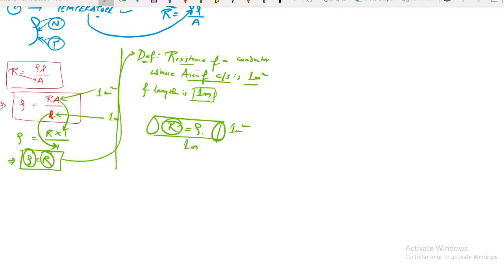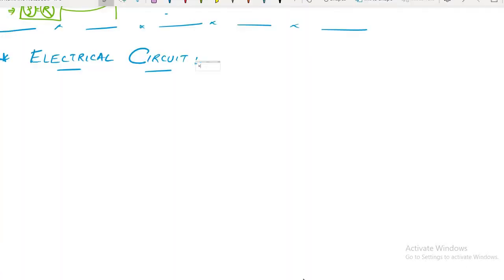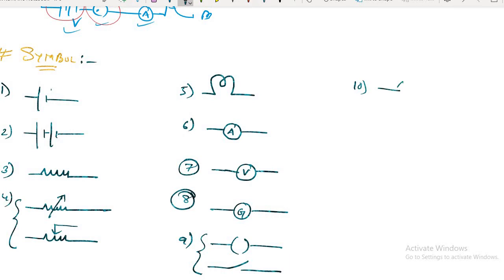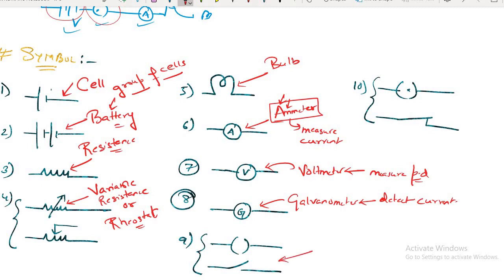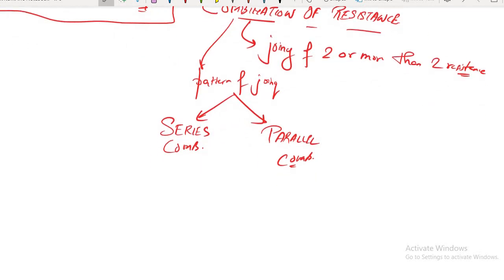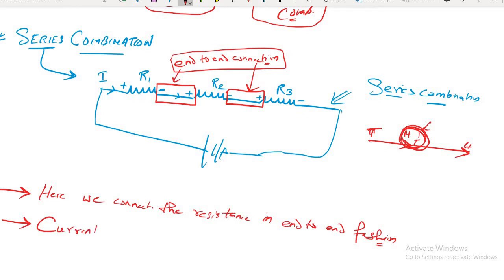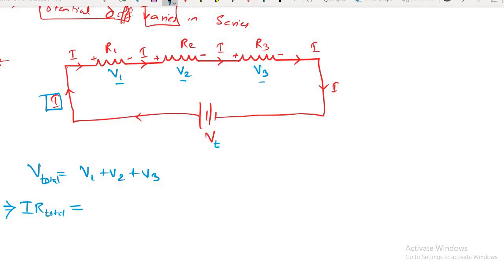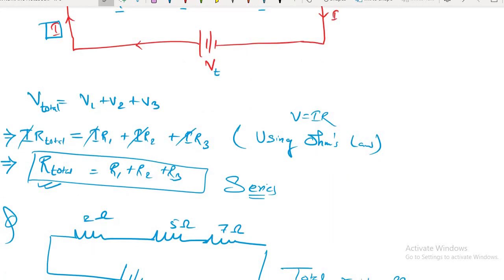combination of resistance